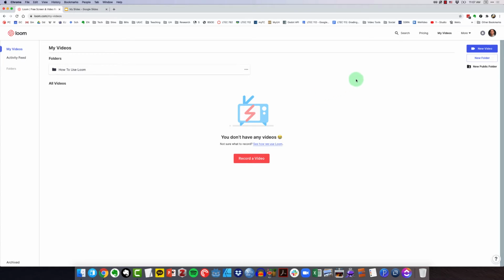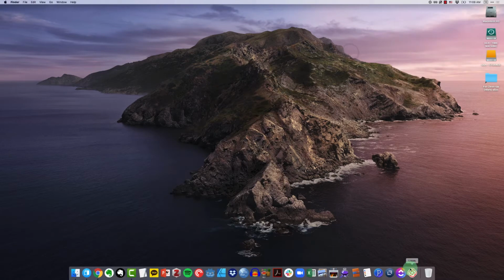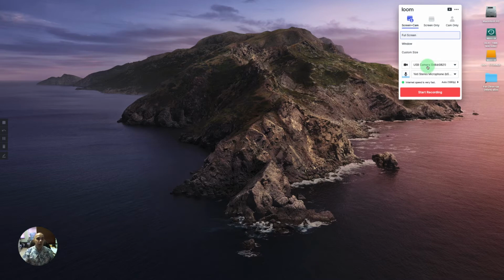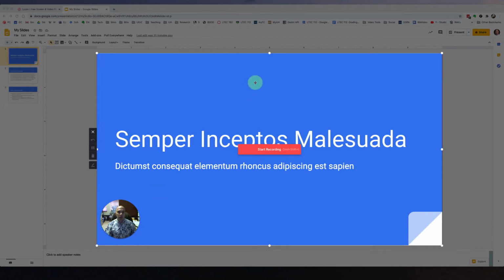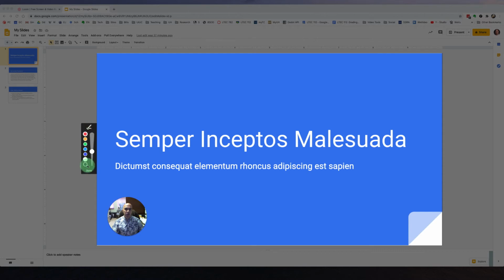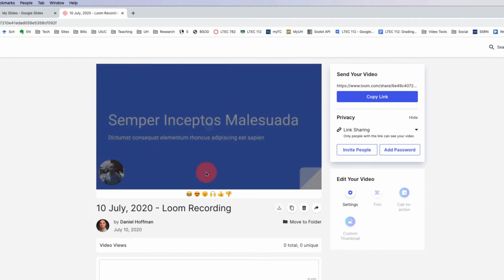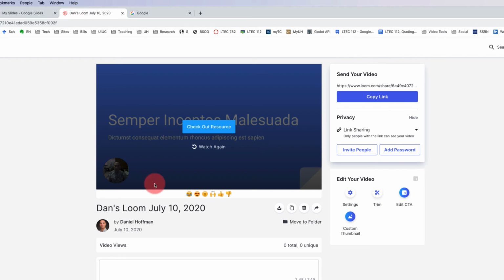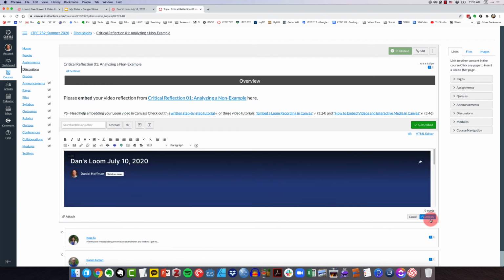LTEC 676: Recording a Video Reflection in Loom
LTEC 676, Fall 2020

-- Introduction and Downloading Loom (0:00)
-- Working with Loom (1:03)
-- Specifying What You Want to Record (3:17)
-- Using the Annotation Tools (5:17)
-- Editing and Adjusting Your Loom Video (5:52)
-- Embedding a Loom Video into Canvas Discussion Threads (7:57)